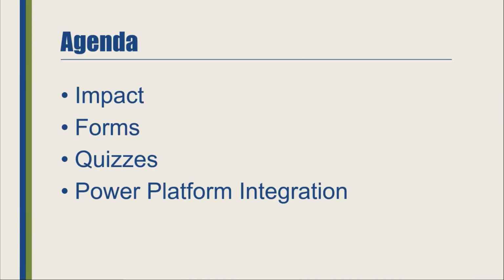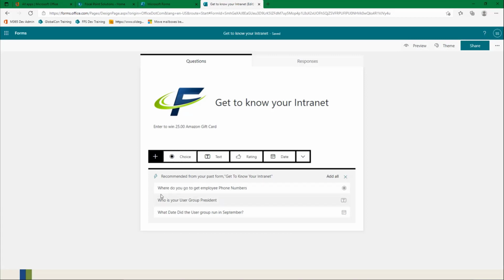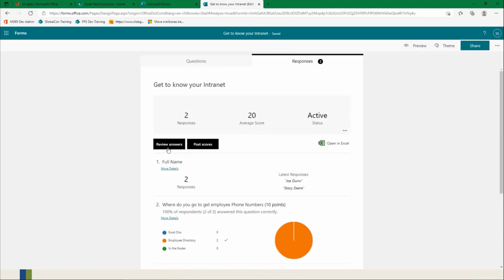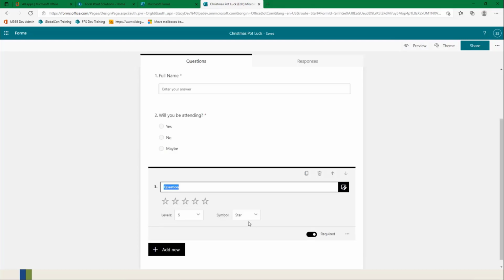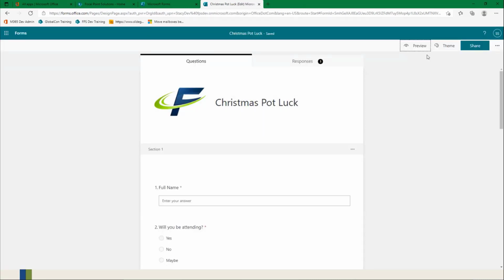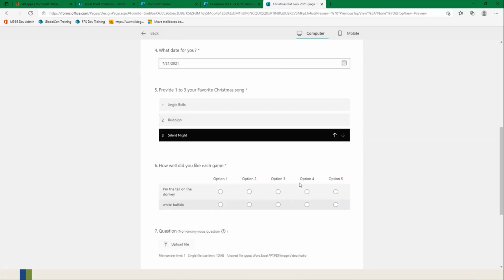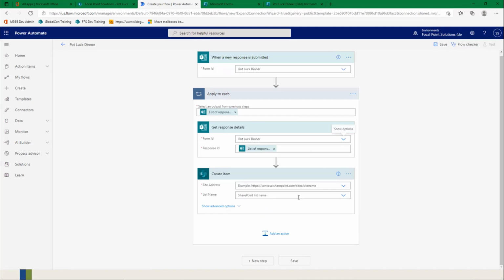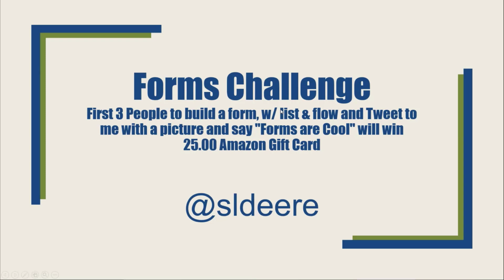Cool & Exciting Ways to Use Forms to Engage Users with Stacy Deere-Strole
Many believe the new Microsoft Forms is the replacement for InfoPath and other form tools. However, that could not be further from the truth and I am so glad that it is. The new Microsoft Forms can increase user engagement by creating a fun and easy way to get users to provide information and learn about their company. Forms is not only the new survey replacement but it has an additional type of form called Quiz, yes I said Quiz!!! Excited yet? I know I am, as many individuals will take a quiz or fill out a survey if there is a competition involved andor some type of reward. Forms brings all of that to the table and more!

Forms has created an engaging results overview and an option to post the results of your quizzes. Who doesn’t like to see their name at the top of a scoreboard? If you’re an organization that has external consultants, partners, clients, etc. well no fear as you can set surveys & quizzes to be internal only or allow for external users to participate. Just think of ALL the possibilities! Come join this session and let’s explore the many ways Microsoft Forms can help improve user engagement throughout your entire organization and who doesn’t love easy User Adoption methods!!